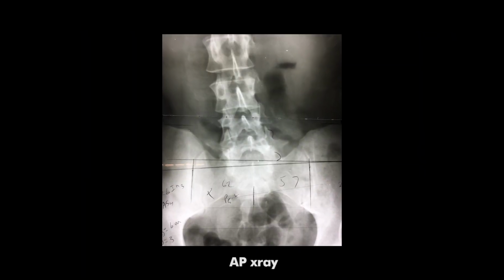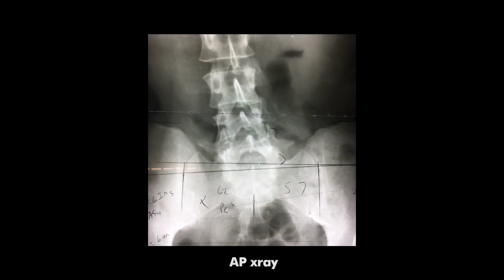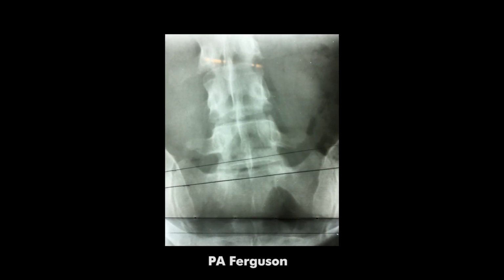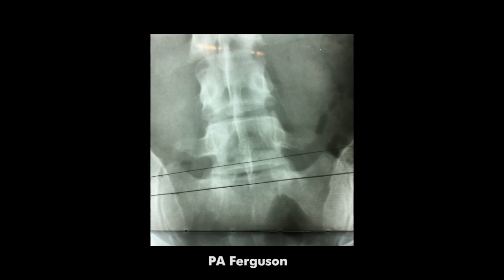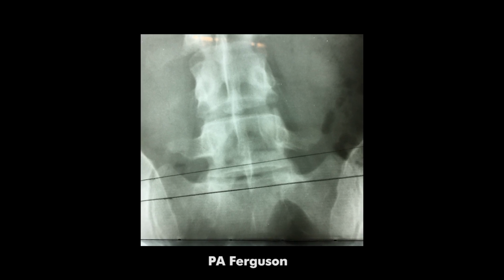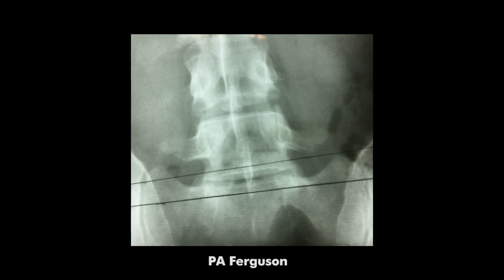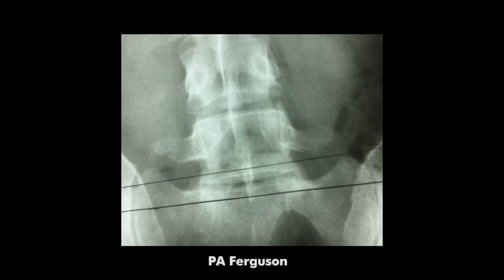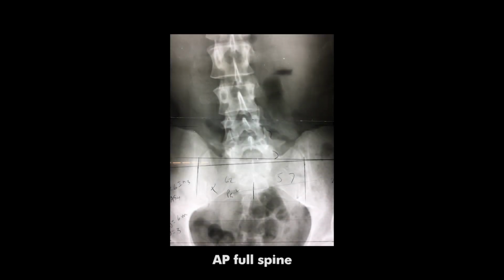Episode1 Gonstead Clinic SeriesL5 S1WedgeHeuristics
Gonstead Clinic Series Episode 1